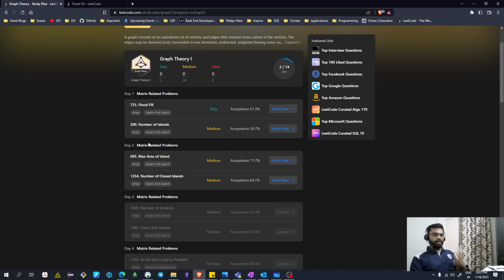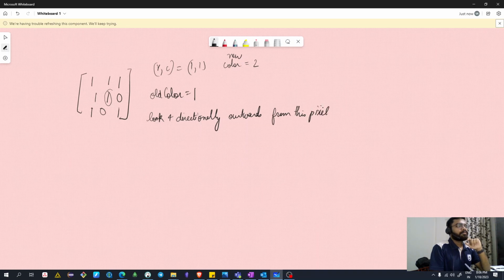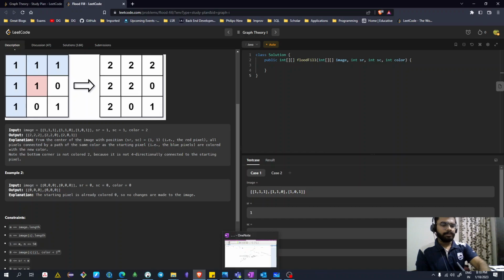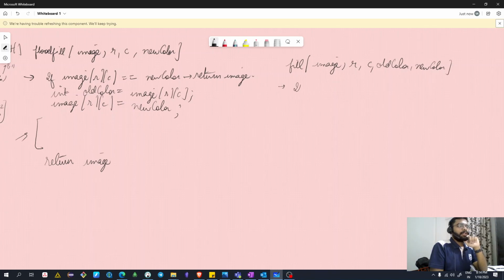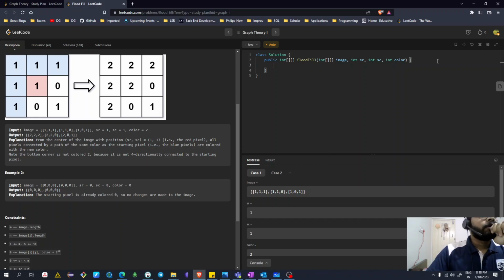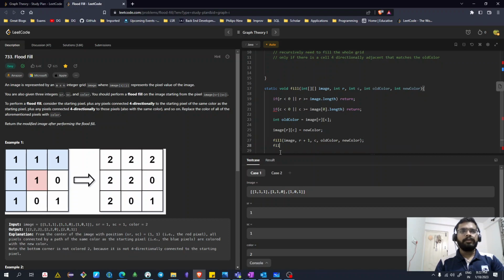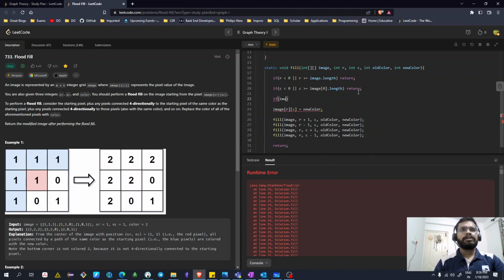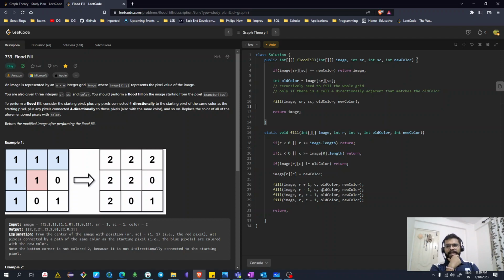Flood Fill | Graph Theory I | Leetcode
Sharing the solution and the approach for solving this coding interview problem.